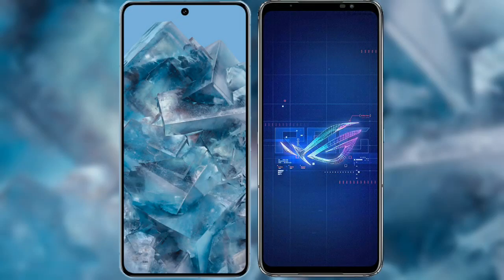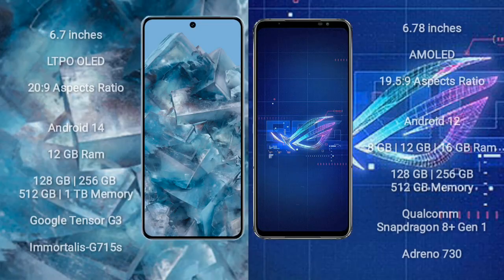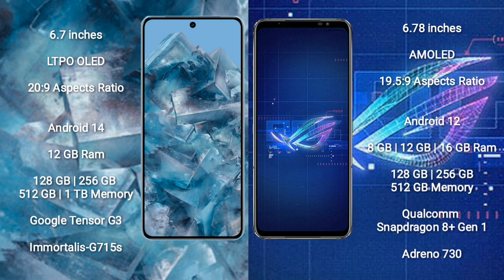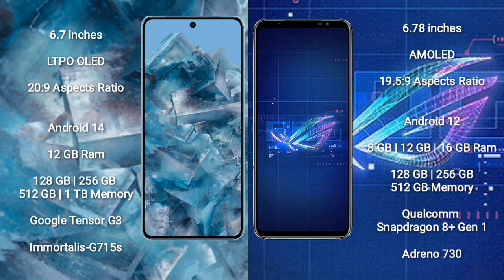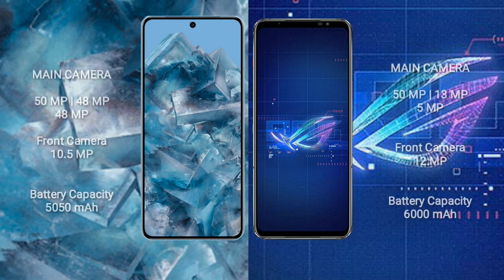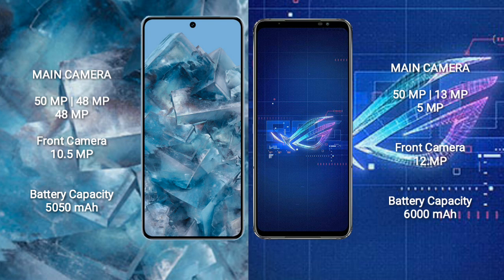Google Pixel 8 Pro vs Asus ROG Phone 6 Review